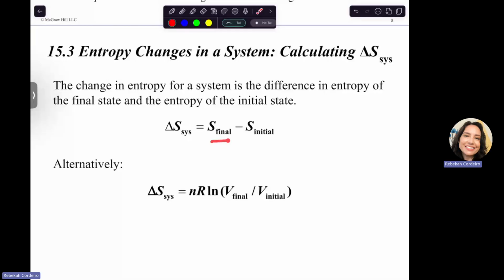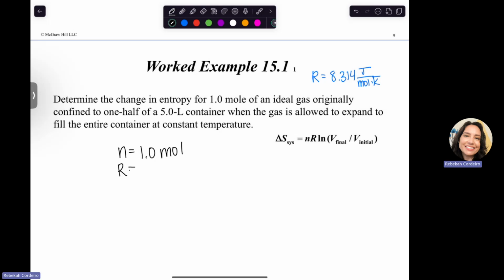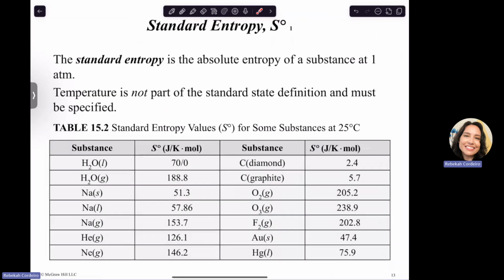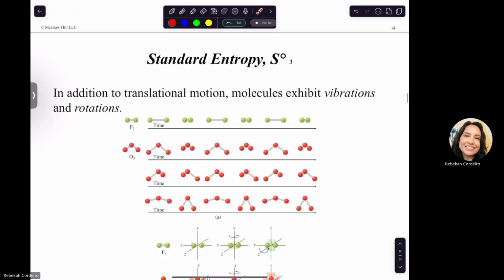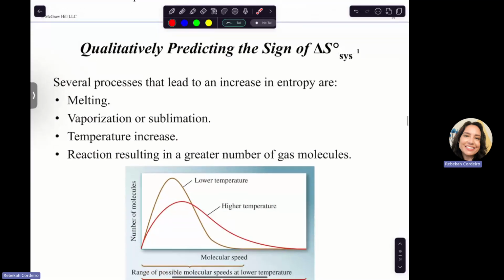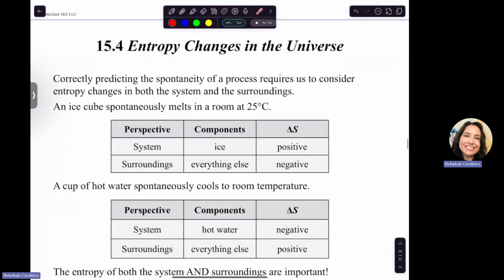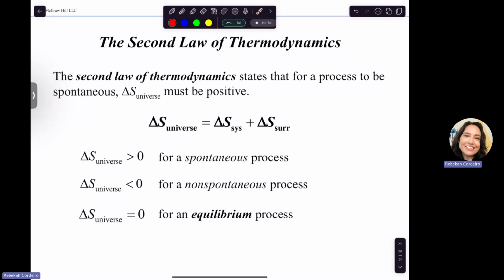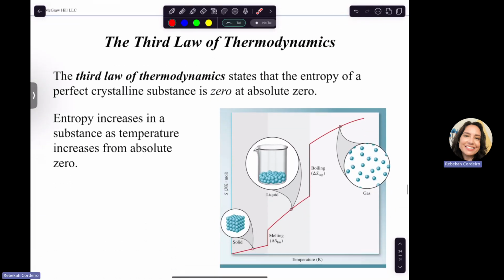Chem 102 Ch 15.3-15.4